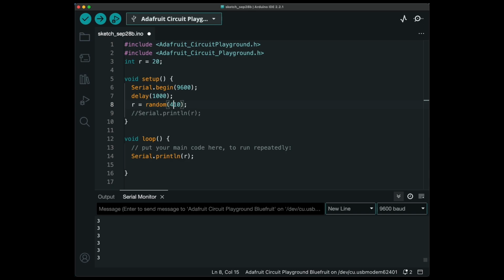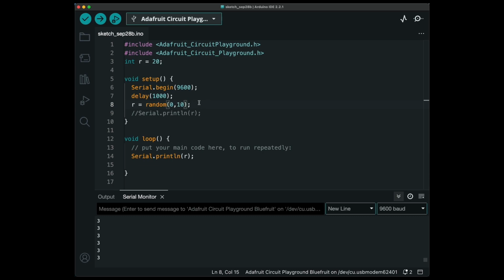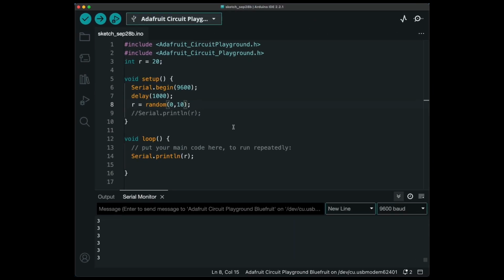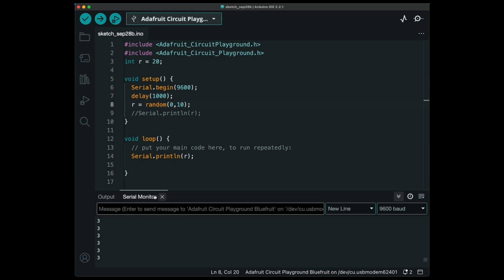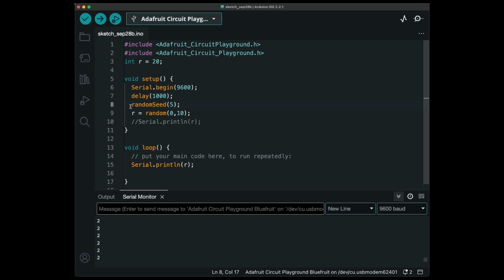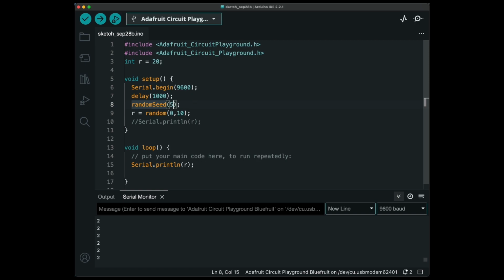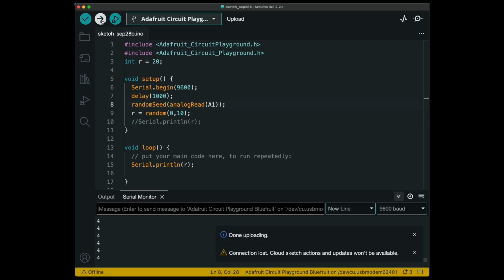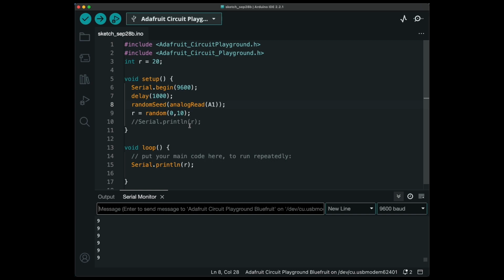Arduino Randomization Seed